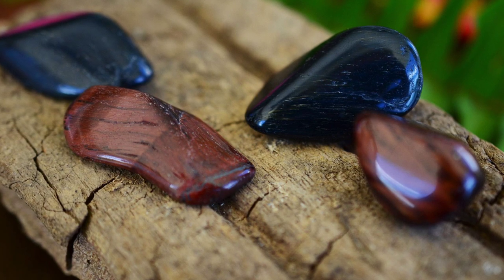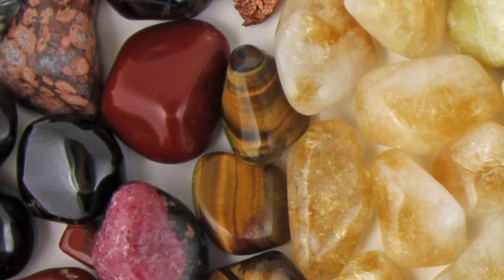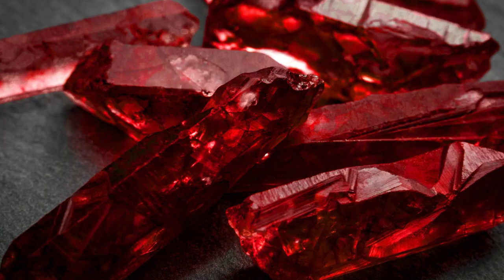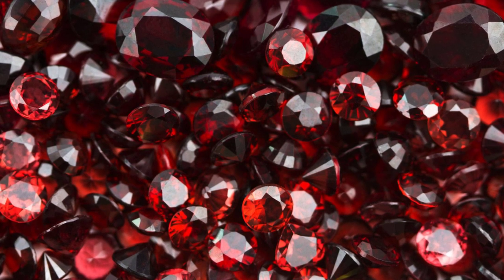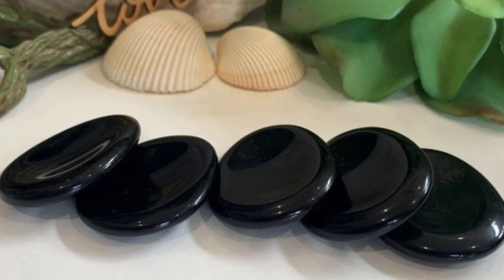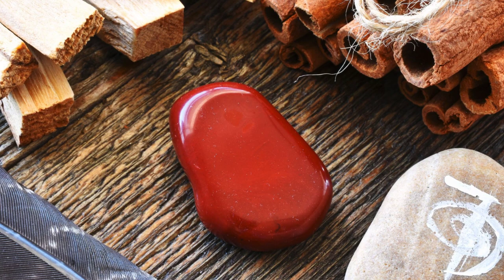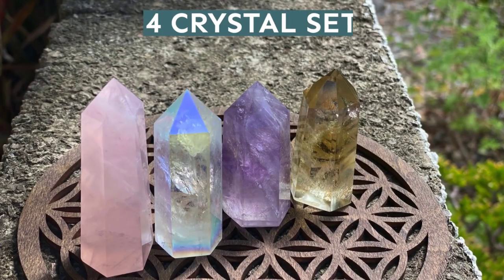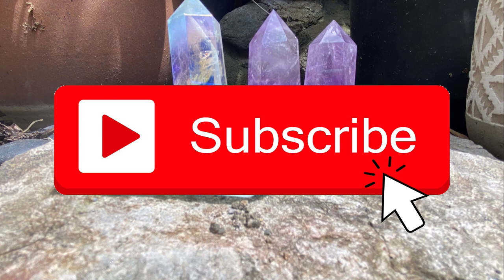Best Crystals For The Root Chakra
Chapters:

The Root Chakra or Base Chakra, is the first chakra in the subtle energy system. This Chakra is located at the base of the spine or the tailbone. It is the Chakra which you ground to the Earth through, and the Chakra of security and stability. It connects you to the material world, so when you are working with this Chakra, it's a lot about your survival instincts and basic human needs for shelter, food, water, and clothing. It's also about the connection with other people and fostering loving and nurturing relationships.

When working on balancing this Chakra, it's helpful to spend time in nature or with plants. Crystals can also help to balance the Root Chakra, with many of the crystals used to help this Chakra being red or black since these are very grounding colors. You can work with these crystals by meditating with them or by holding them when you need to remind yourself to ground and be present.

Ruby. It's a great stone for survival and getting your needs met. It helps you in supporting your vitality, and it also works as a protective stone allowing you to feel safe and secure in your body.

Garnet. A beautiful survival stone that brings you the energy of courage and adaptation. This is another very protective stone that is nurturing on all levels. It connects with the Heart Chakra, helping you find the things that are nurturing for you in life so that you can feel secure.

Obsidian. One of the best grounding stones around. This stone absorbs negative energy helping you to be your natural self without any negative influence. It's also a great protection stone

Black Agate. It helps to balance the male and female energies in you so you can connect with your inner strength and empowerment.

Black Tourmaline. Great for grounding on all levels and purifying negative energy. It's also good for EMFs, so it's a good crystal to have around while working on computers or with electronics.

Smokey Quartz. A grounding stone that helps you feel aware and clear in your thoughts. It helps clear any stagnant energy in a space or the body.

Red Jasper. A great stress reducer that helps to lessen worry. It also helps you get grounded and focused on what you're doing in the present moment, keeping you determined on achieving your goals.

Red Tiger’s Eye. Gives you the motivation to do what you need to do to make your life the best it can be.

Hematite. Great for grounding and clearing the aura as well as helping you deal with your subconscious thoughts and programs.